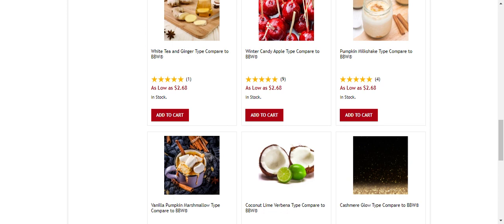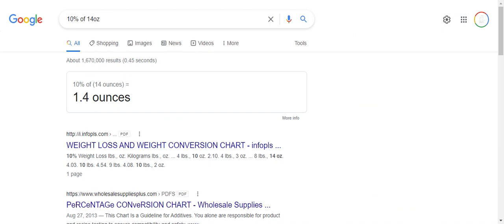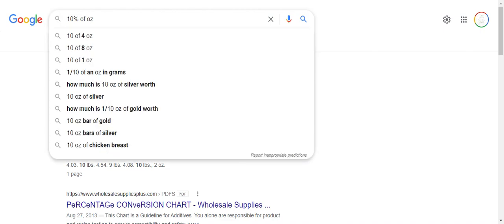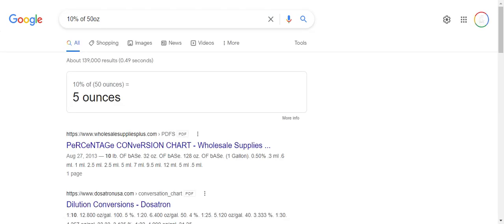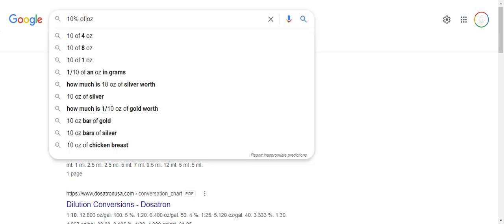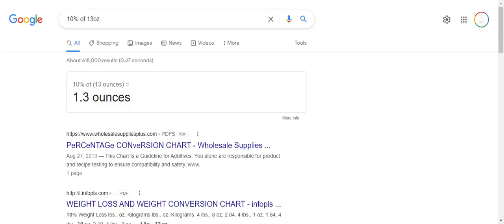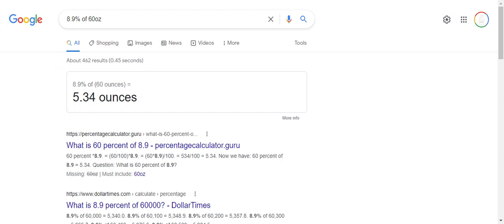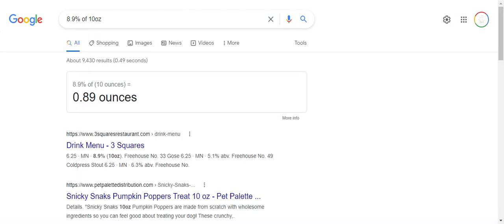How To Determine Your Candle Fragrance Load By Percentage